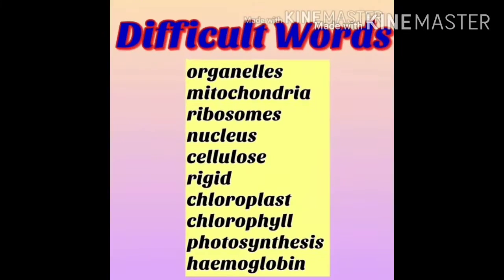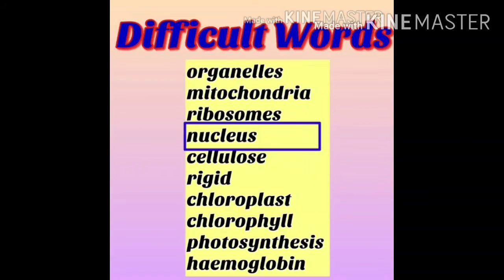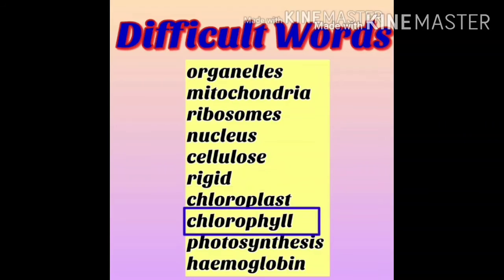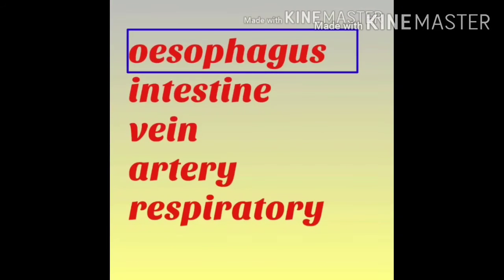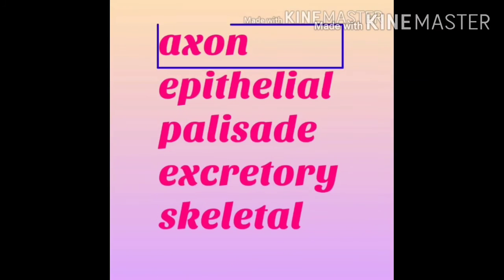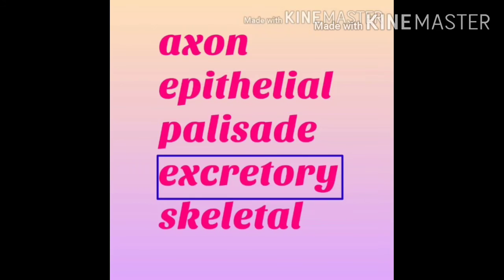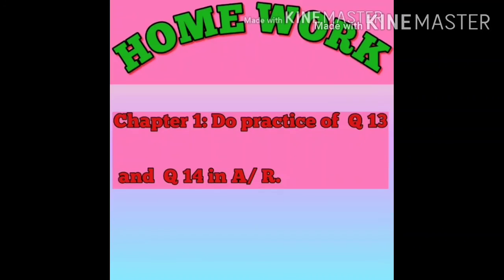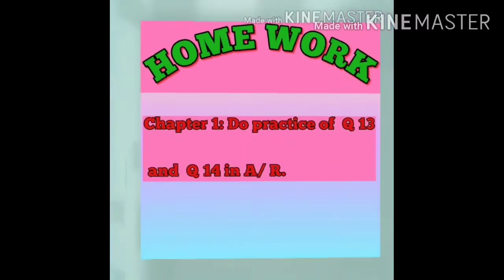Class 6 Lecture 11 Science